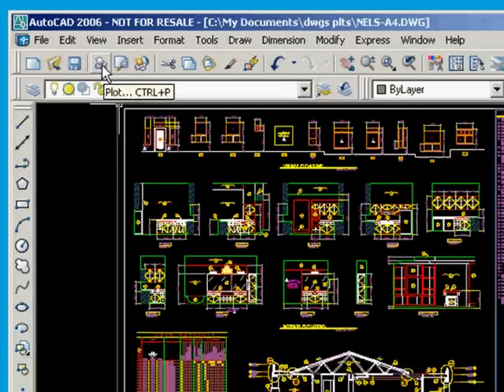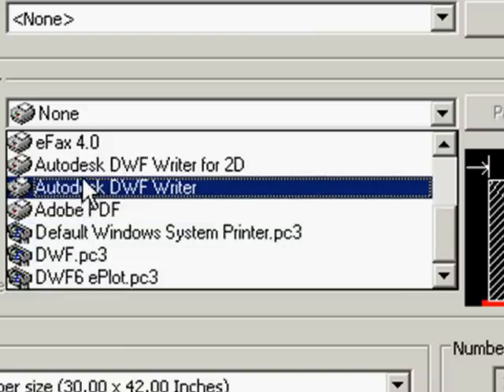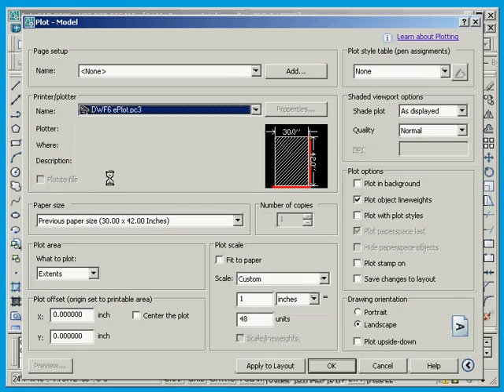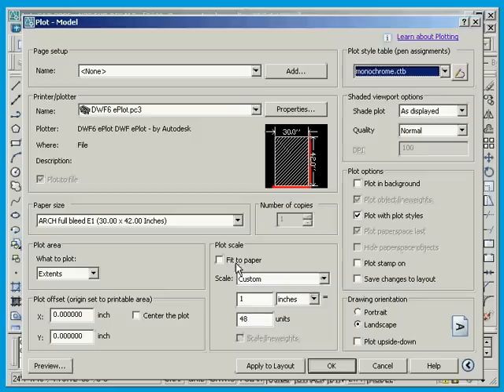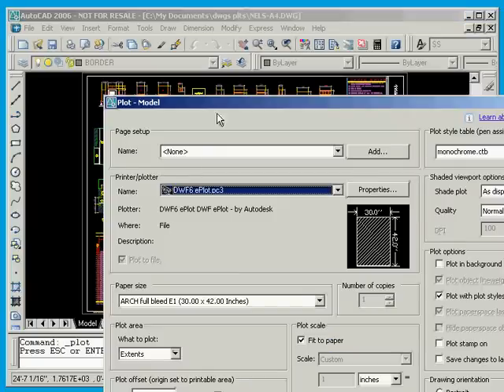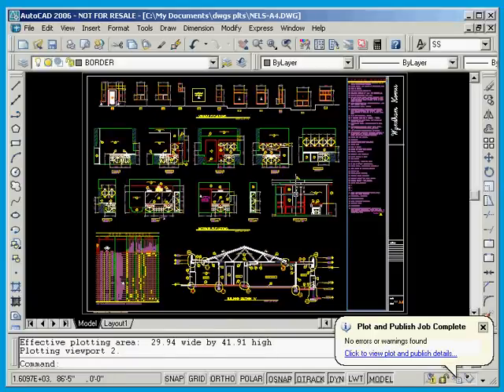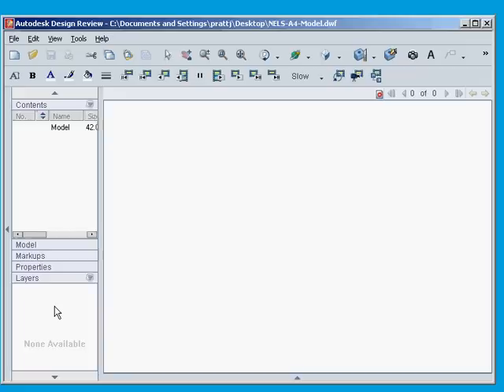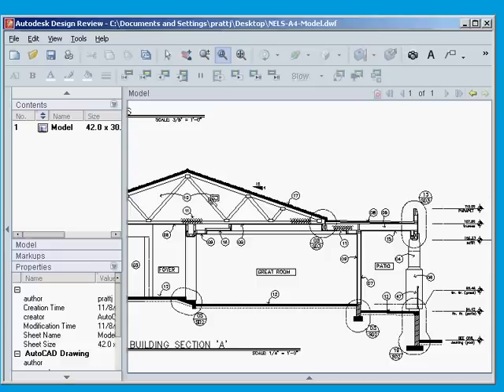Making a DWF from AutoCAD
Screencast of how to make a DWF file from AutoCAD.